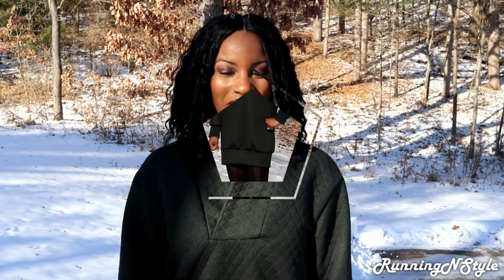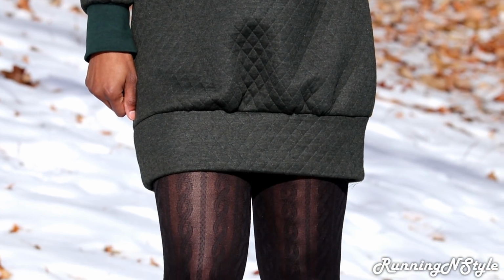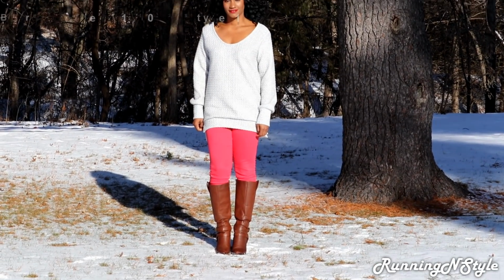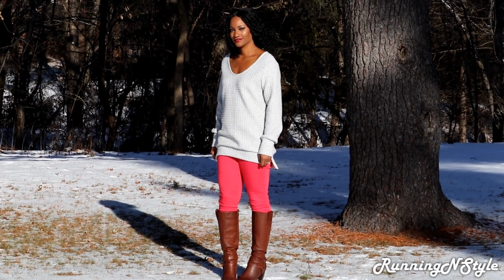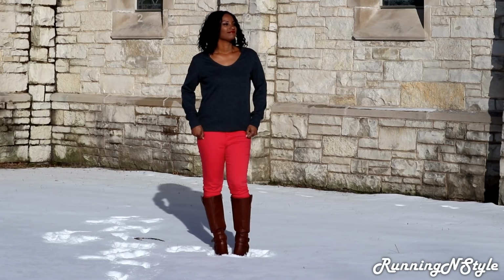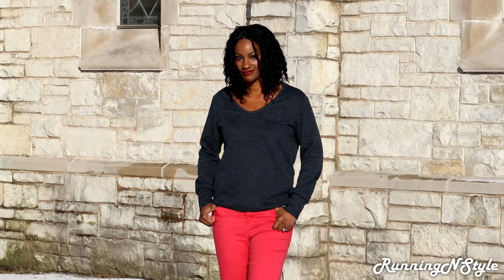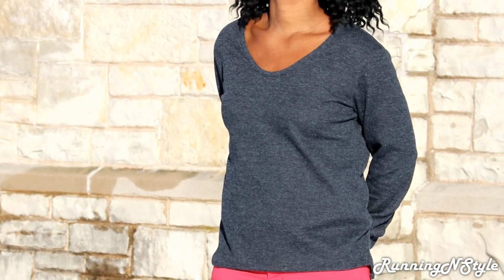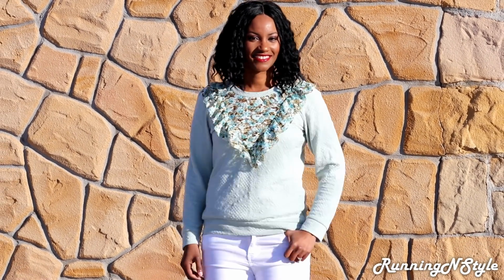Last Makes of 2017 | Four Fabulous Sweaters | RunningNStyle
Hi Everyone, Here is my last makes video of 2017! I recorded this a week ago but finally got the time to edit and compile this weekend. I  have one more project to share from November but it was just to cold to record. Have a wonderful day!
Items Mentioned
1. Balloon Ride Pullover Dress 10/2012 Style 111
2. New Verve V-Neck Pullover 11/2012 Style 128
3. This'll Be Cosy Sweater 11/2012 Style 129